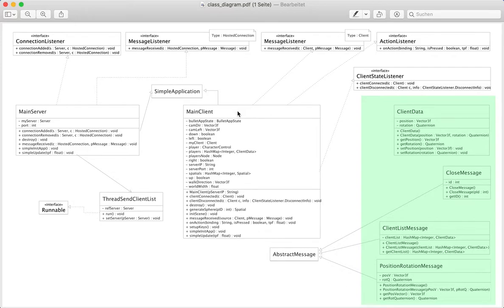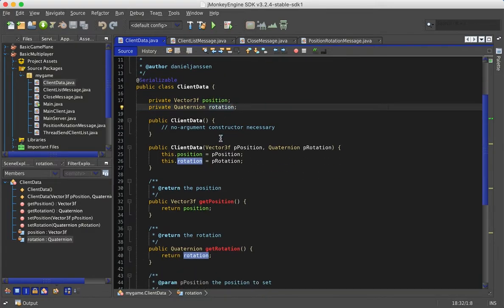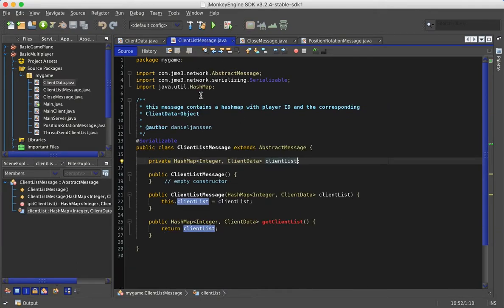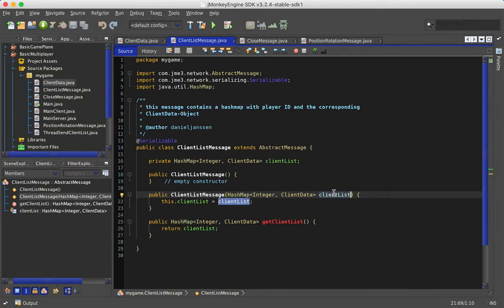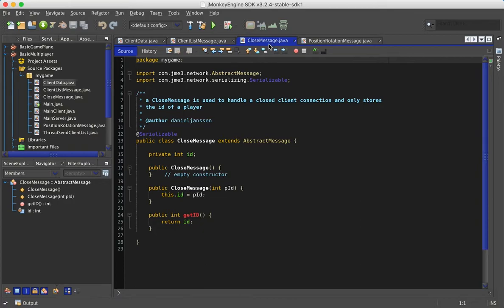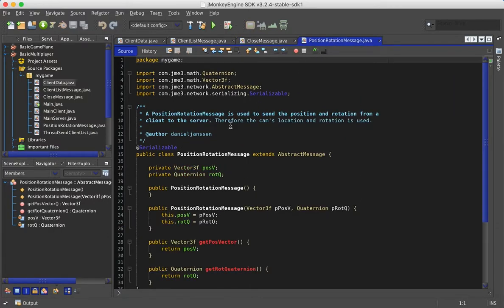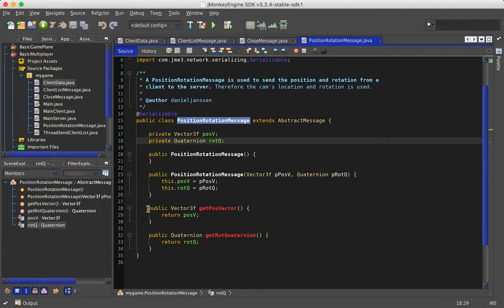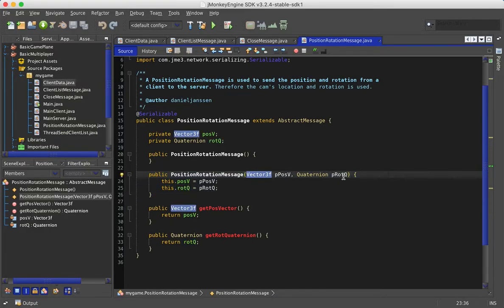Multiplayer 3D Java Game with JMonkeyEngine (Part IV)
A JMonkeyEngine template project to show how client-server multiplayer games can be done easily - with Java and LWJGL - an OpenGL library.

In this part the Message classes are discussed.